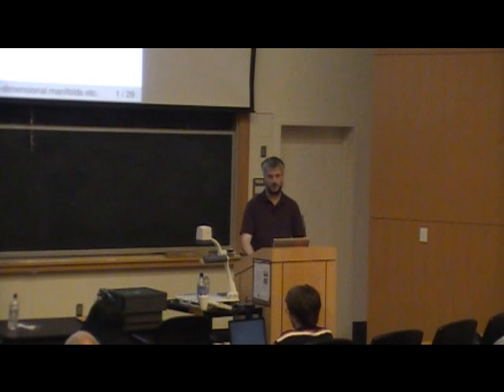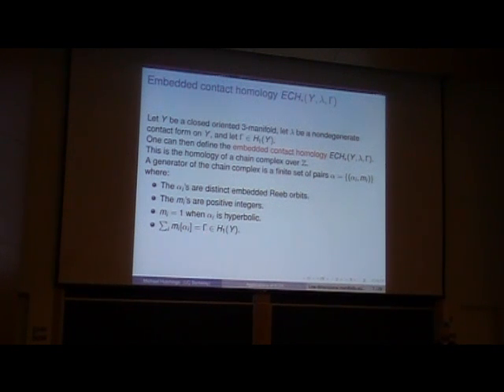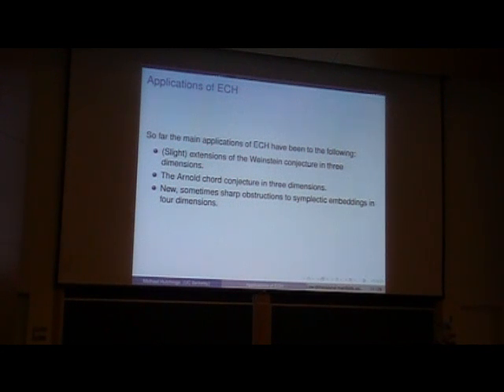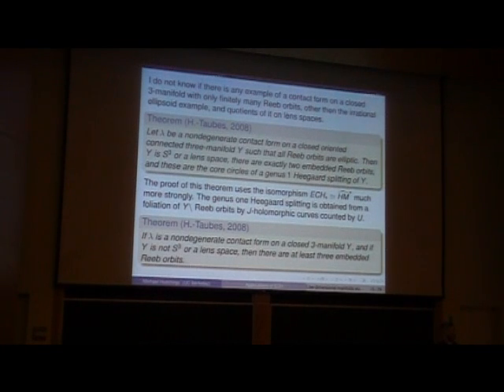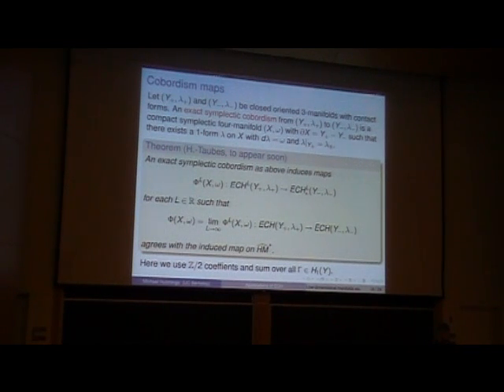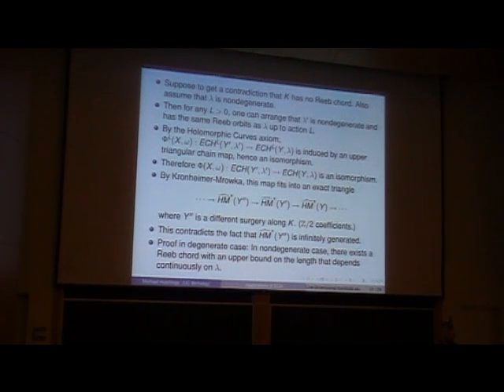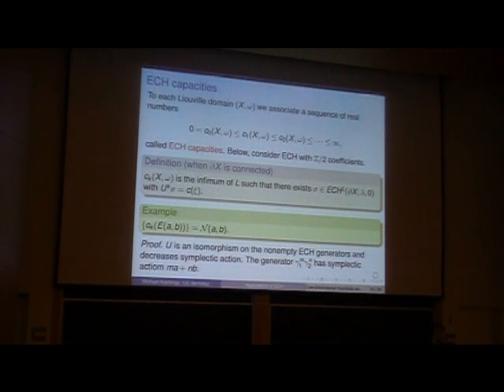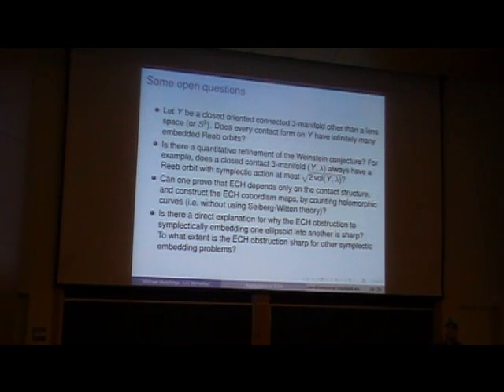Applications of Embedded Contact Homology